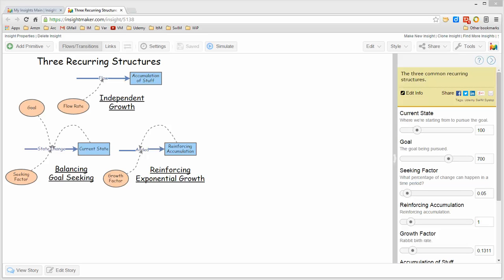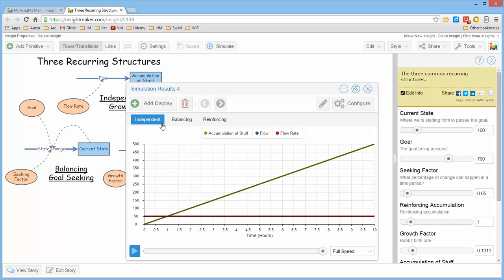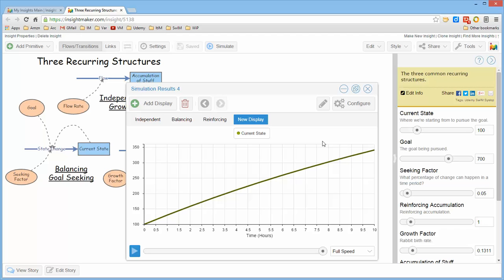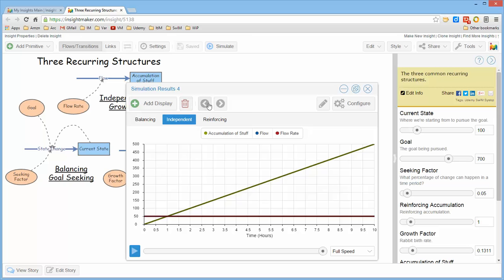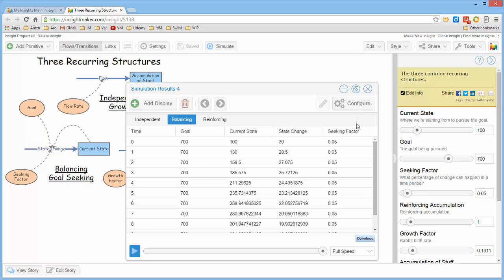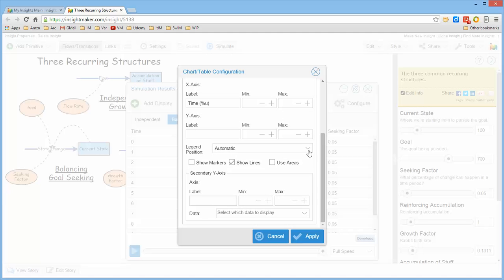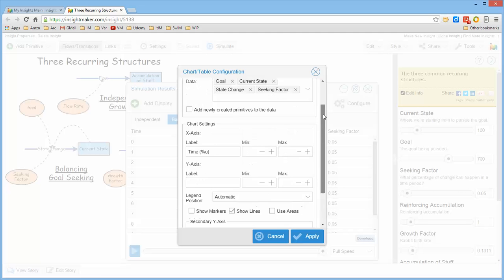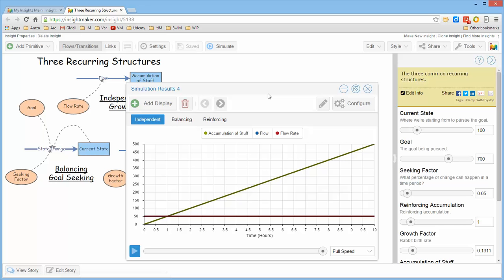Insight Maker/Charts & Tables xRev